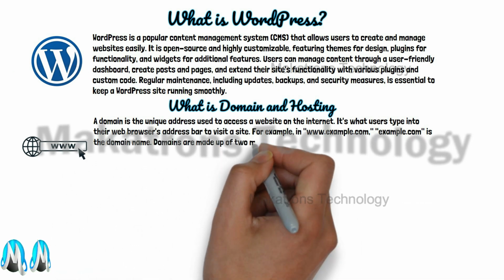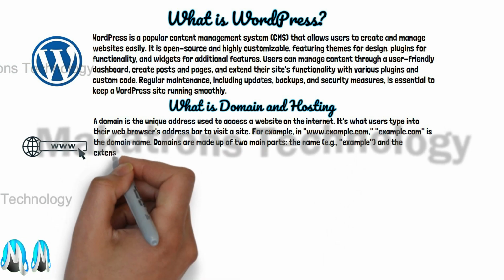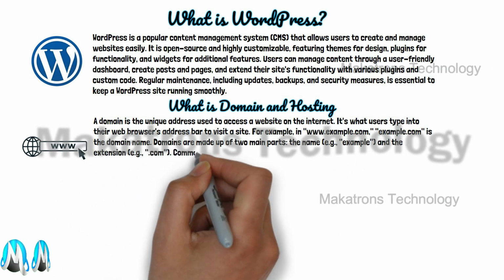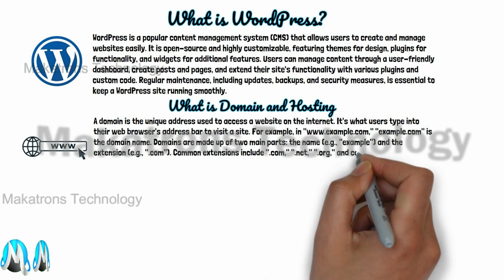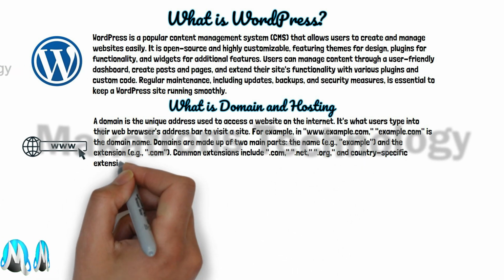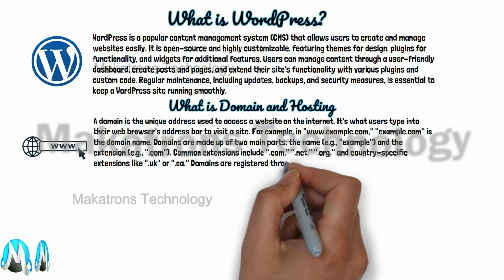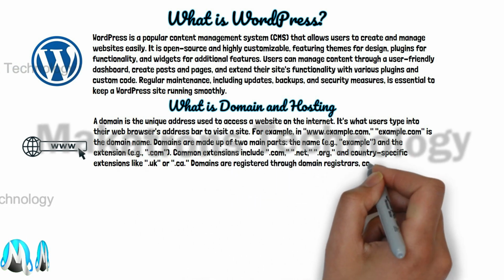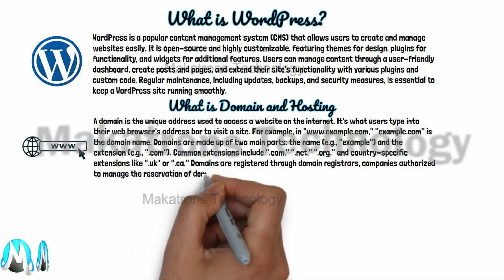WordPress Complete Course: Beginner to Pro Guide (Step 1) 🚀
Welcome to Step 1 of our Complete WordPress Course! 🚀
In this video, we cover the Introduction to Web Development and WordPress. Whether you want to build a stunning business website, an e-commerce store, or a personal blog, WordPress is the easiest way to start your online journey without any coding skills!

📌 What You Will Learn in This Video:
• What is WordPress? (The ultimate CMS explained)
• What is a Domain? (Your unique website address)
• What is Web Hosting? (Where your website lives)

WordPress is highly customizable with themes and plugins, making it the perfect choice for anyone looking to create a professional website. Watch now and make your dream website a reality! 💻✨